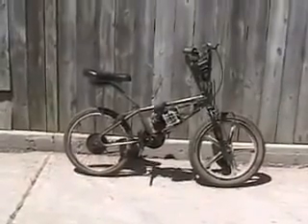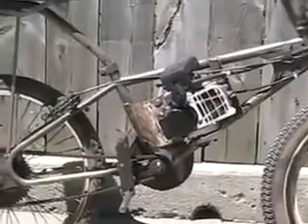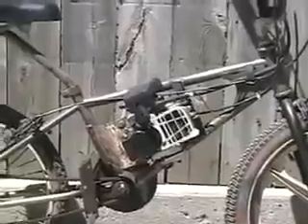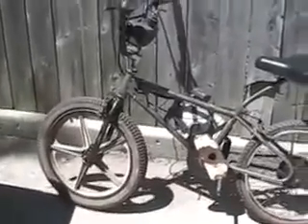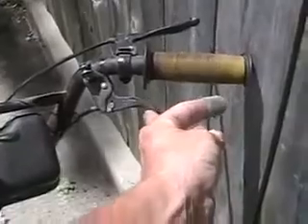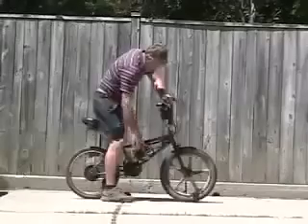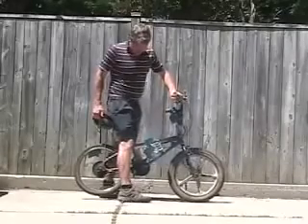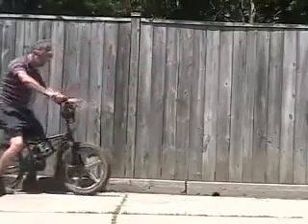Davidsfarm 0224 uruaRsCHvk4 HQ weedwhack